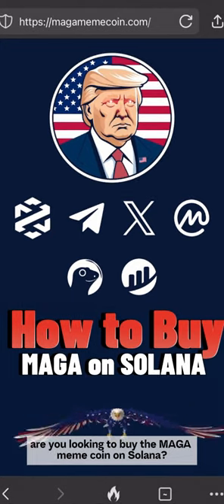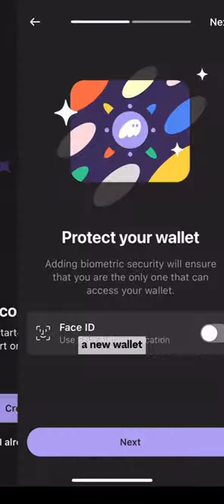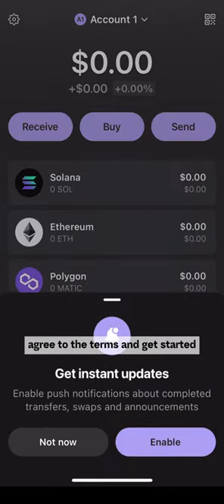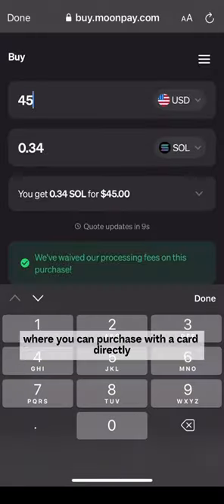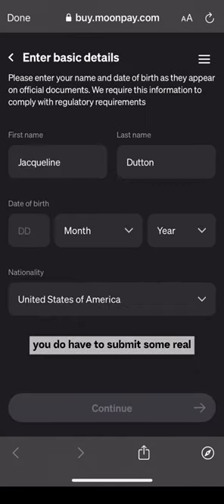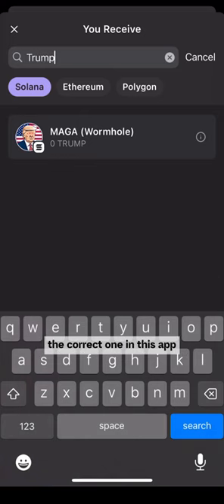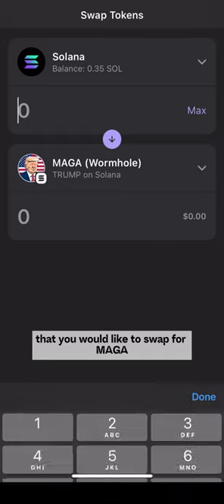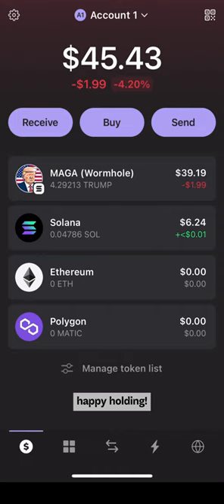How to buy MAGA Memecoin on Solana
How to buy MAGA memecoin on Solana $SOL using the Phantom wallet app